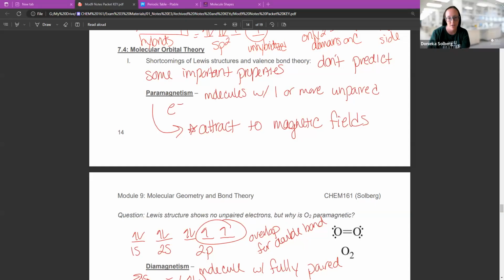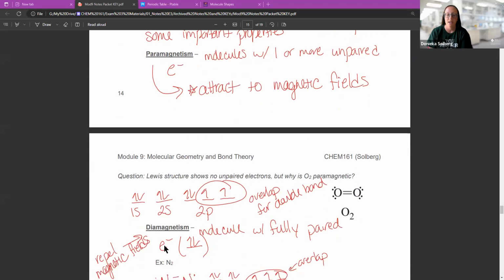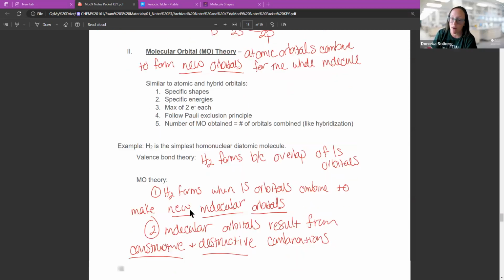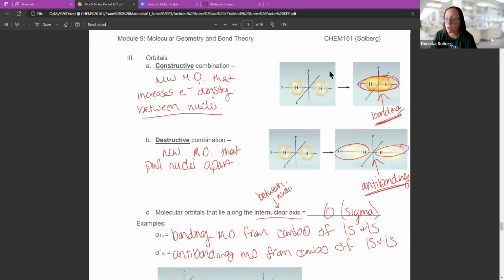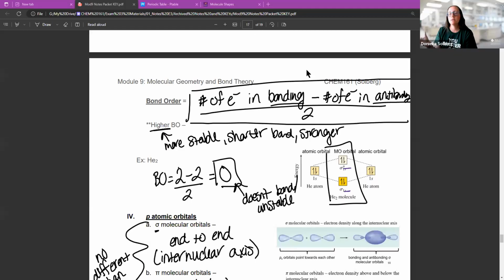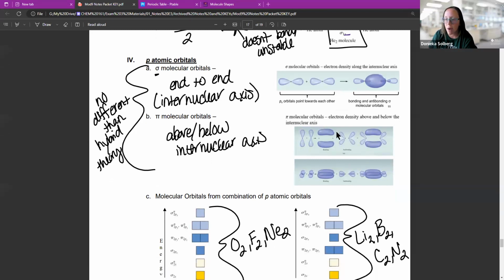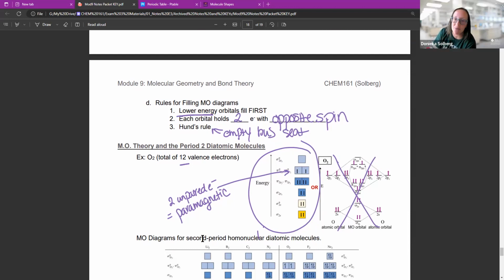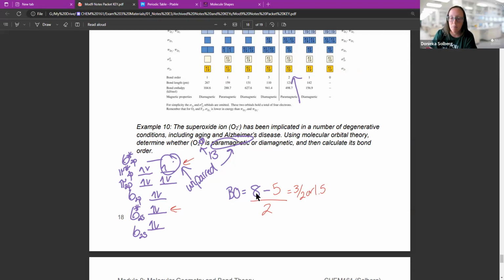9.7 Molecular Orbital (MO) Theory